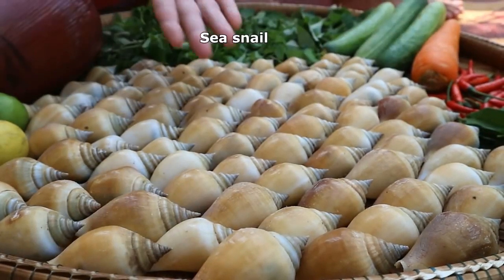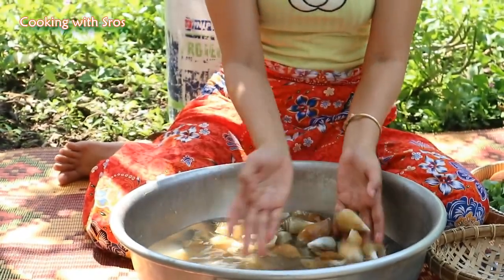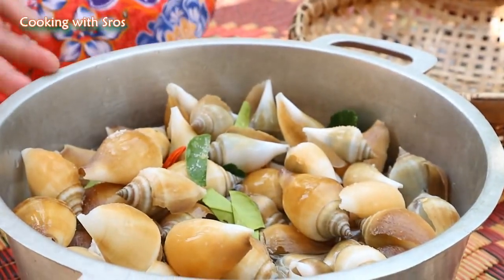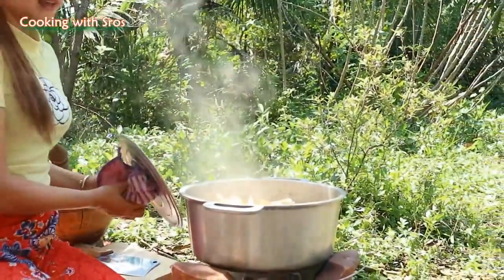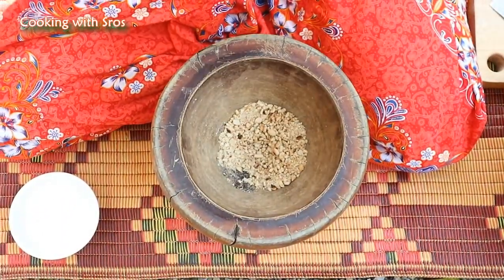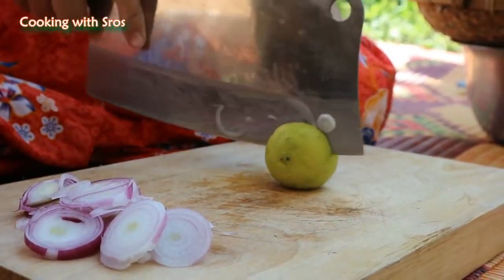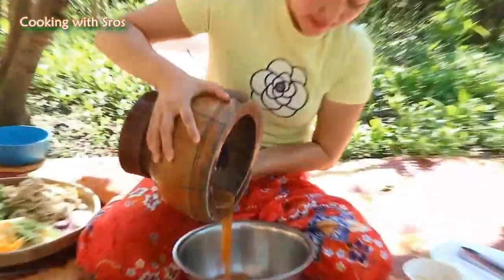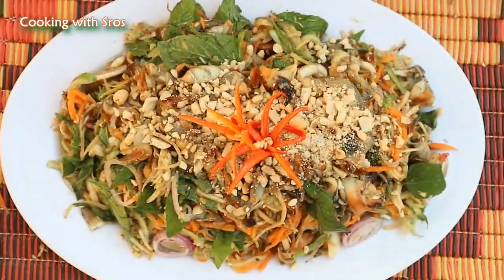Yummy Sea Snail Salad With Banana Flower Sea Snail Salad Cooking Cooking With Sros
hello people
this girl is such an amazing cook